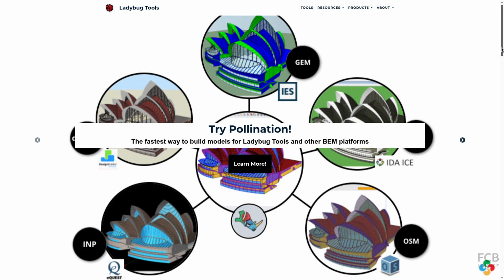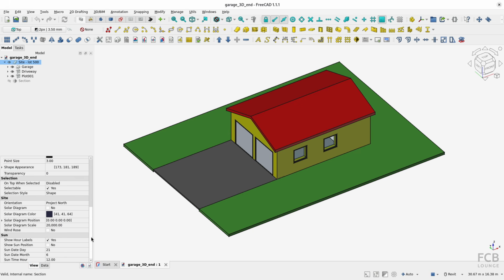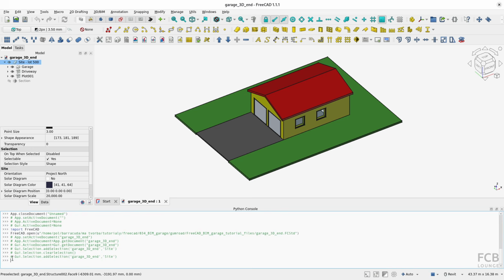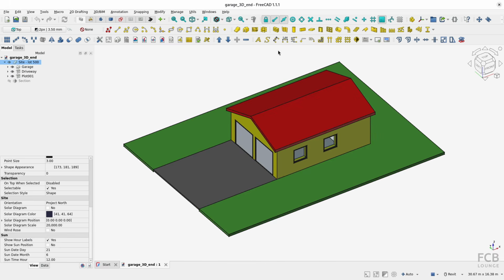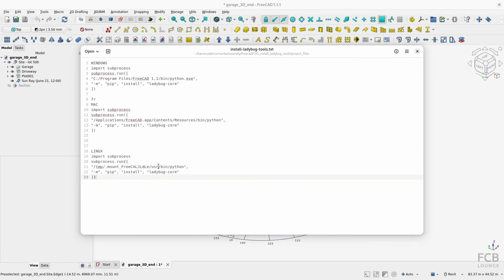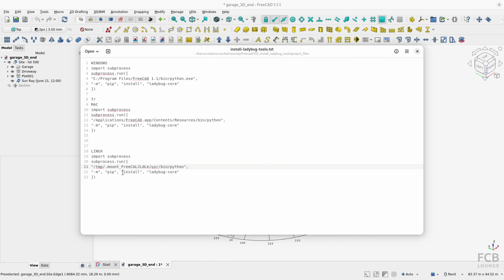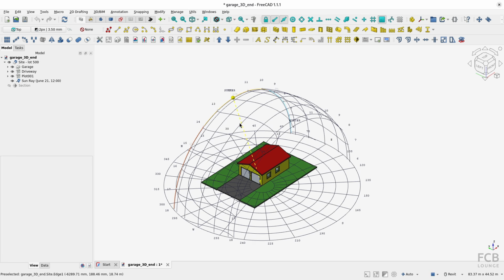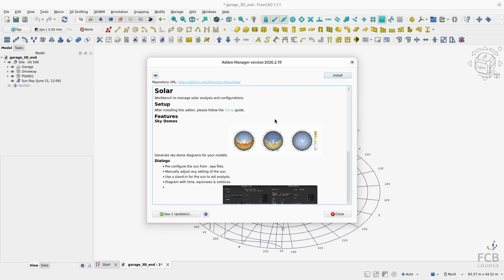How to Install Ladybug Tools in FreeCAD for Solar Diagram Creation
This video provides a guide for installation of Ladybug Tools in FreeCAD. Ladybugs Tools is a ser of free open source libraries for environmental analysis. In FreeCAD they can be used to provide sun diagram and sun position based on the geographic location of the site object. For more advanced solar studies, Solar Workbench from the Addon manager can be used.

To install Ladybug Tools in FreeCAD, open the Python console and run this command. Choose one based on your operating system:

WINDOWS
import subprocess
subprocess.run([
"C:/Program Files/FreeCAD 1.1/bin/python.exe",
"-m", "pip", "install", "ladybug-core"

MAC
import subprocess
subprocess.run([
"/Applications/FreeCAD.app/Contents/Resources/bin/python",

LINUX (running AppImage, replace the symbols with name of the folder on our computer)
import subprocess
subprocess.run([
"/tmp/.mount_FreeCA /usr/bin/python",